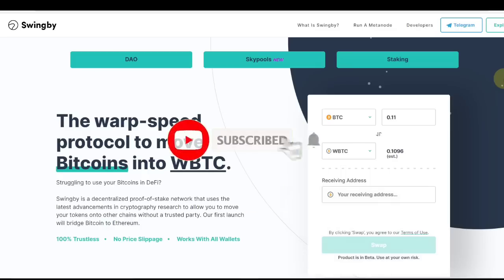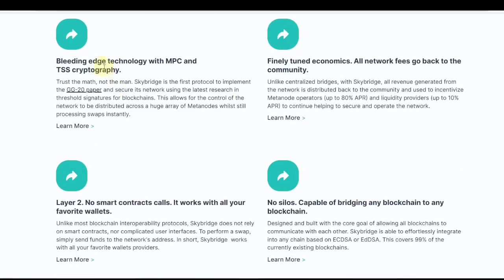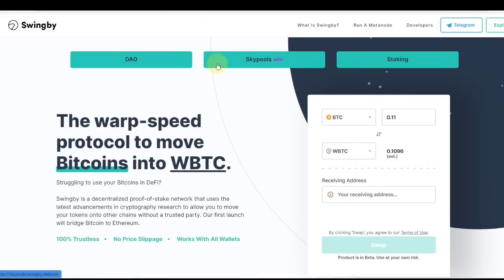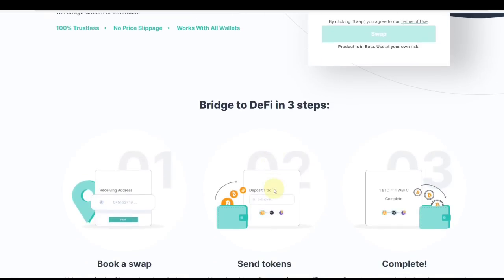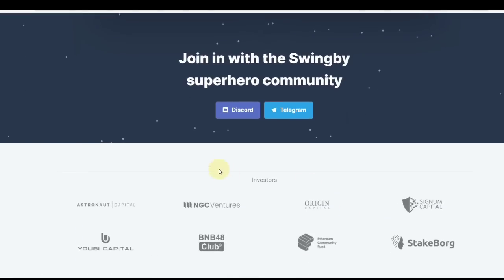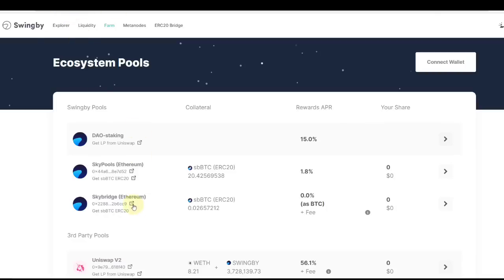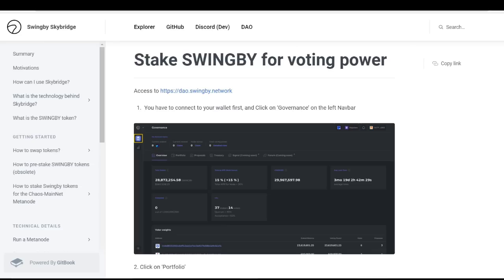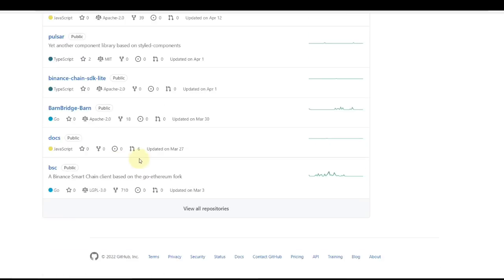SWINGBY- ALL BRIDGE SWAPS ARE HANDLED IN ON TRANSACTION 🌌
Swingby is a decentralized proof-of-stake network that uses the latest advancements in cryptography research to allow you to move and swap your tokens onto other chains without a trusted party.